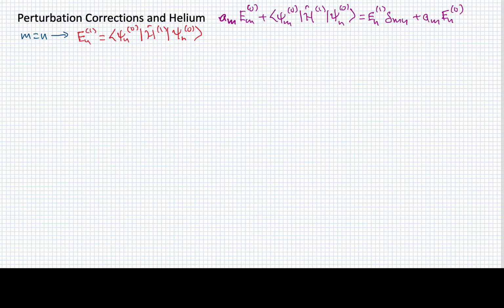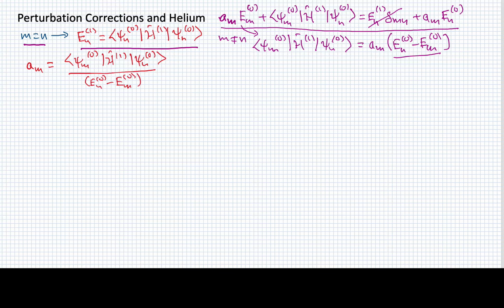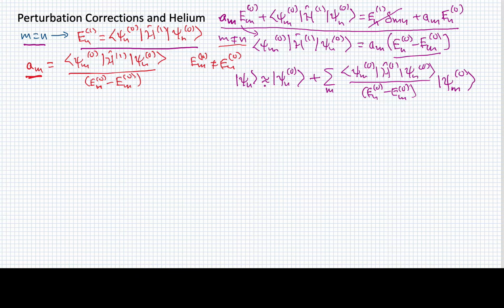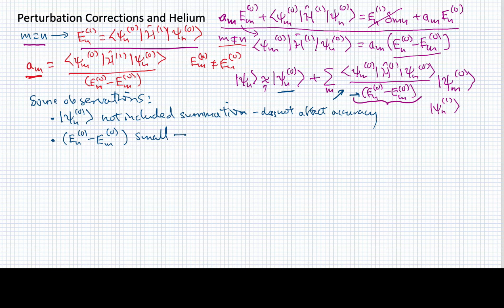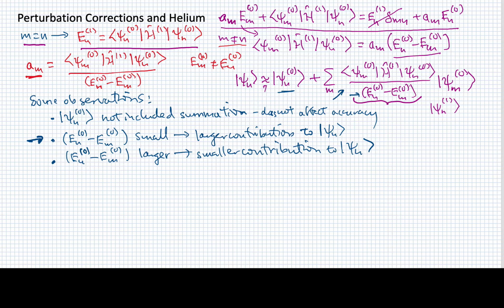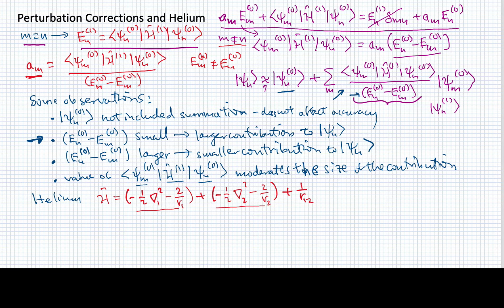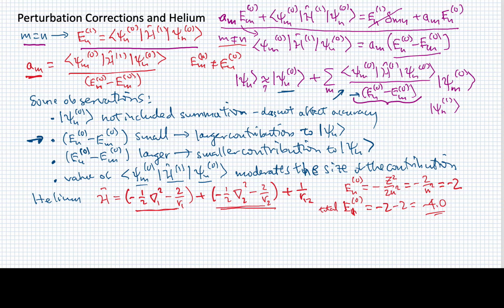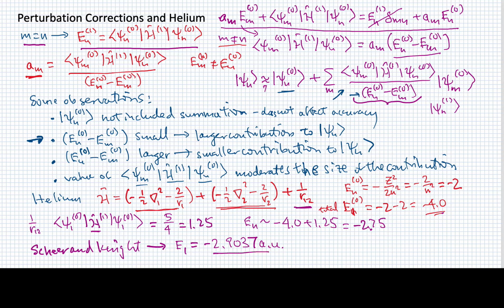Lesson 4B 5 Perturbation Corrections and Helium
The first-order perturbation theory corrections to the wave function are derived and discussed, and the result of applying the method to helium is presented.